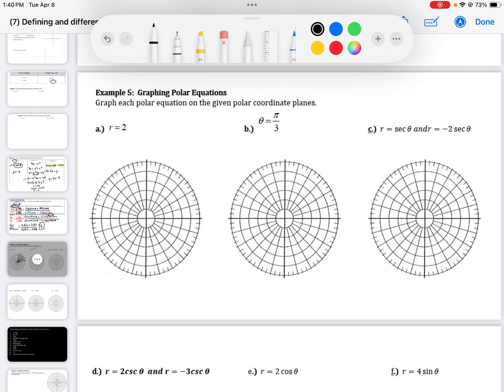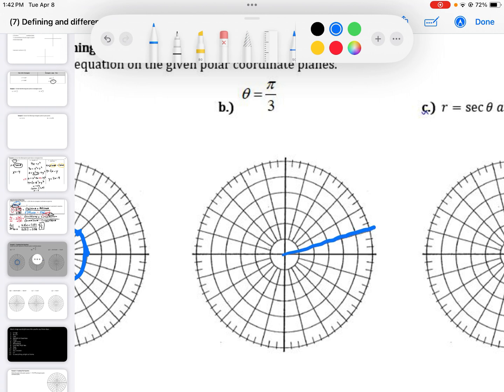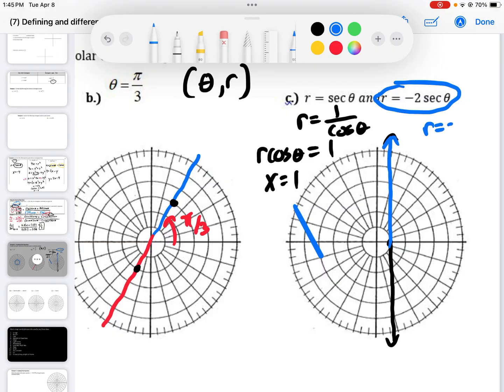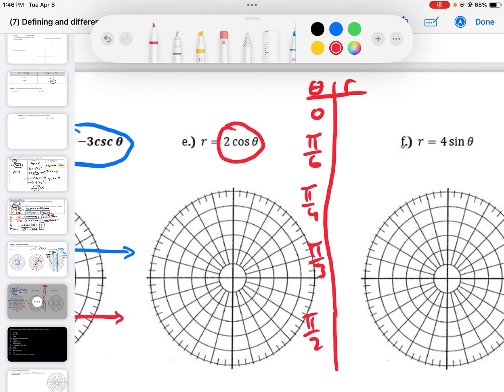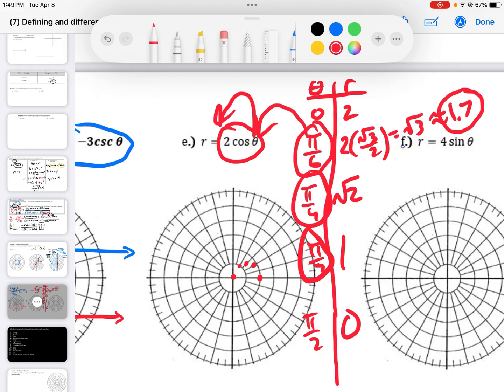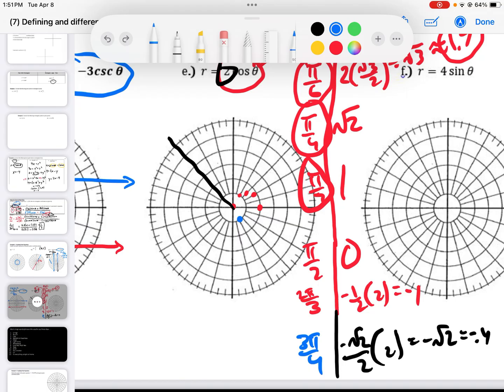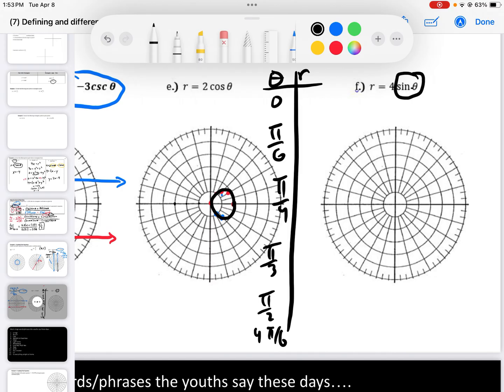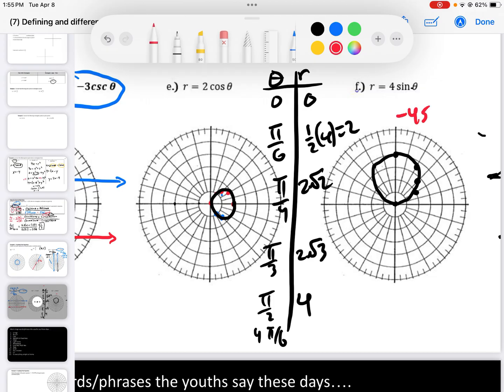9.7 Polar Graphs and Derivatives of Polar Equations Part 3